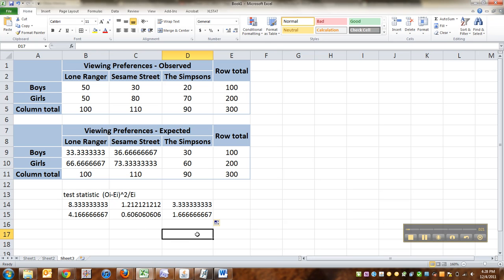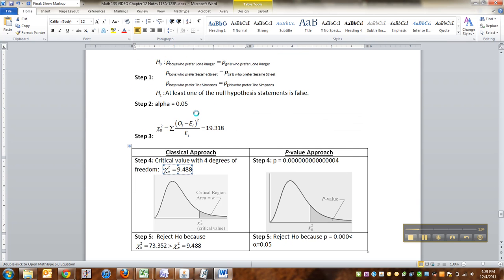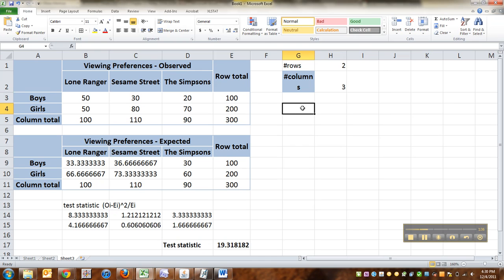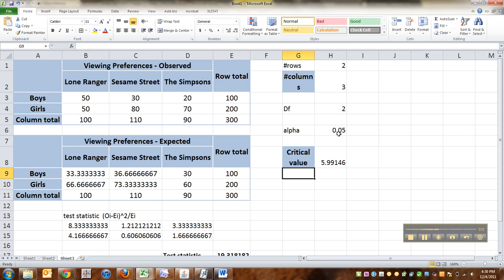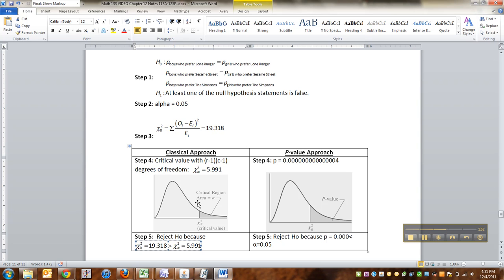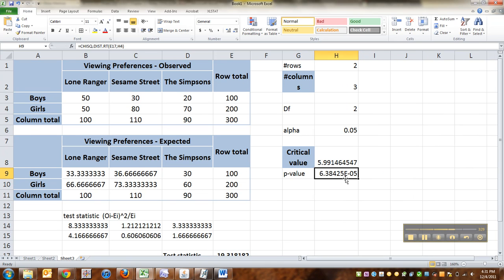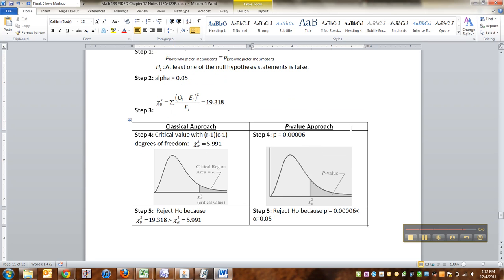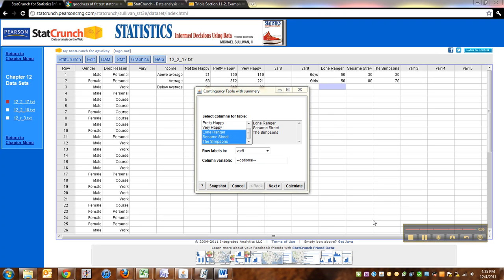12.2 Lecture - Part 6 of 6 - Math 133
Covers: Chi-Square Test of Homogeneity, finding Expected Counts (12.2 Notes, page 11)